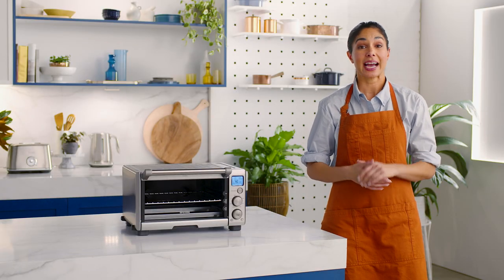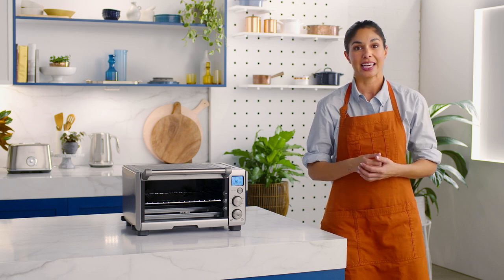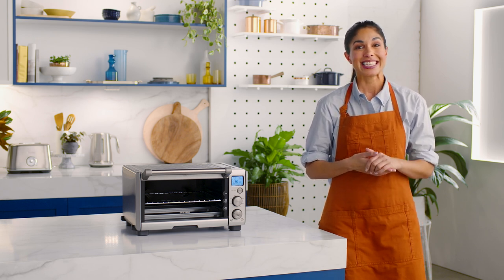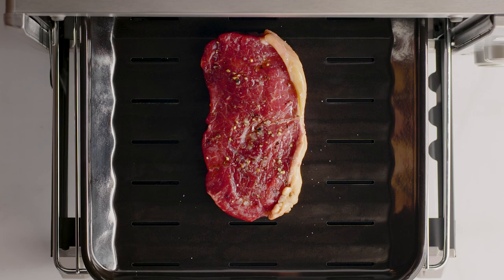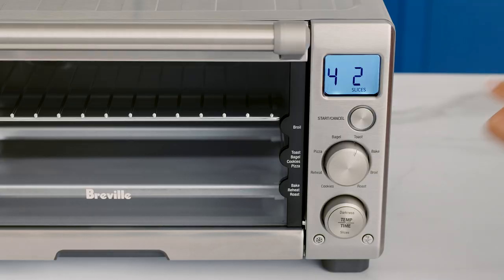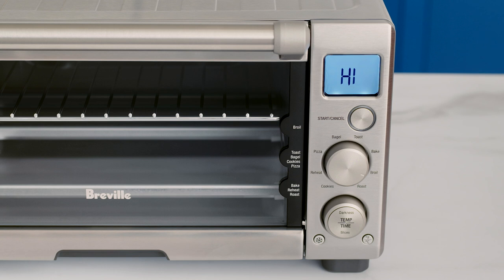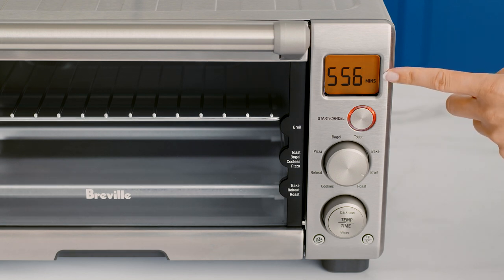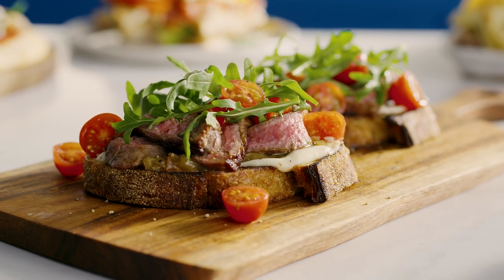the Compact Smart Oven® | Broiling made simple | Breville USA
Broiling can be a bit of a challenge in some traditional ovens or grills… but no more with the Compact Smart Oven®.

The broil function provides top-down heat at high temperatures to brown, melt and crisp the top side of your food evenly. Let’s find out how to use this setting.

Instructions:
1. Insert the wire rack to the top position.
2. Place your steak in the center of the rack.
3. Using the Function dial, select the Broil function.
4. Use the Temp/Time dial to adjust between Low or High settings.
5. Press the centre of the Temp/Time dial to adjust the cooking time.
6. Press the Start/Cancel button to get started, you’ll see the LCD screen illuminate orange as the broiling timer counts down.
7. And… Enjoy.

Top Tip: The top position is ideal for thinner meats and the middle position is ideal for thicker ones.

Want to learn how to Roast delicious meats in the Compact Smart Oven®, watch our tutorial
In need of a new wire rack?